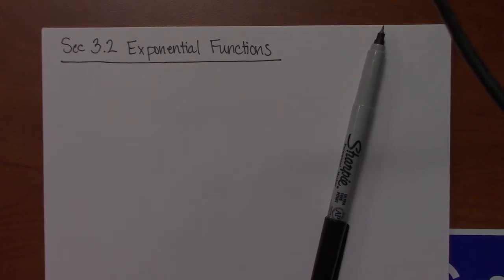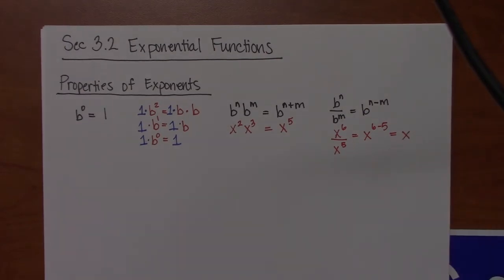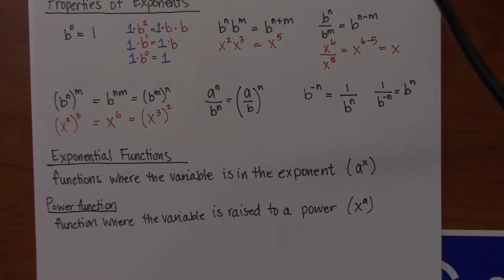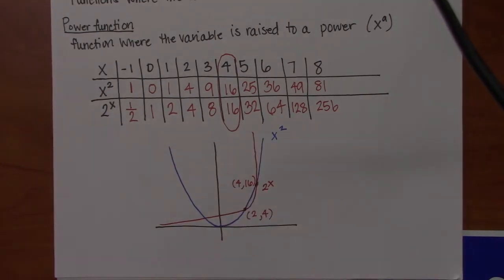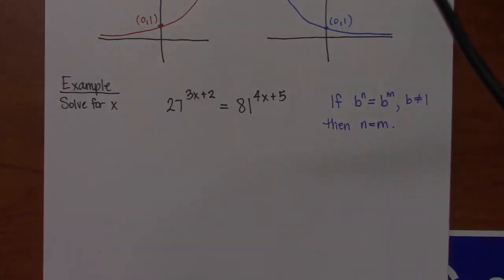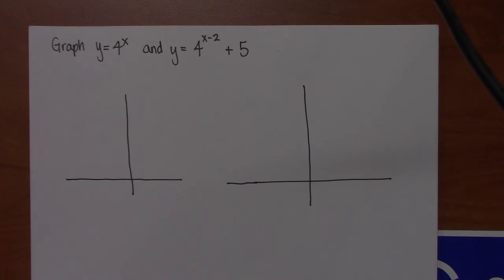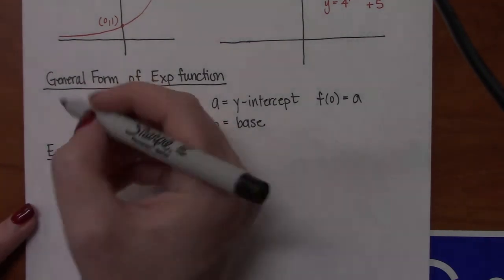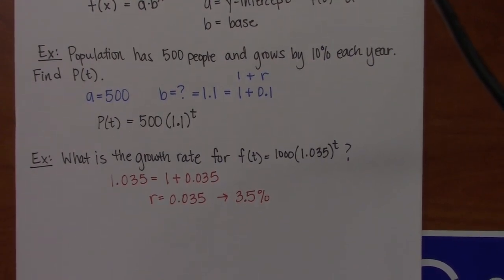Math 1113 Section 3.2 Exponential Functions